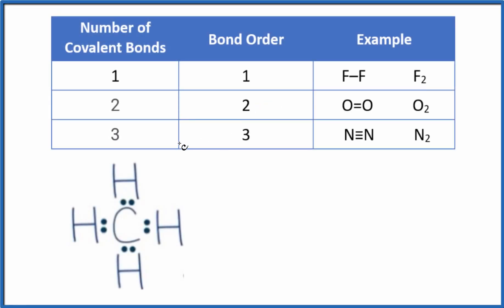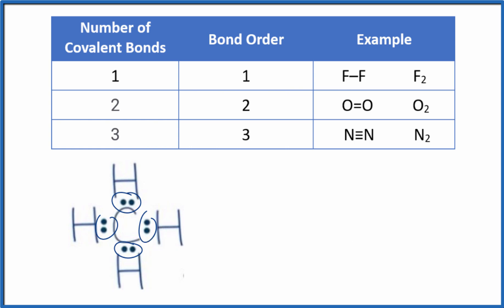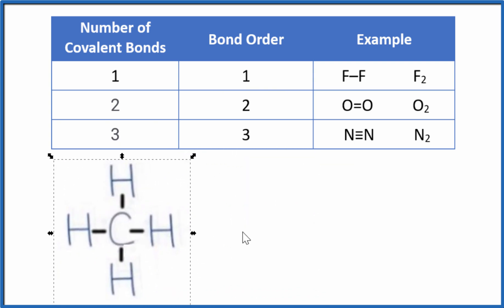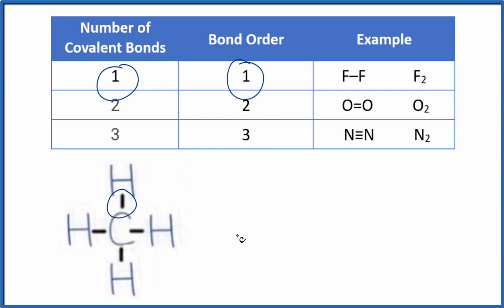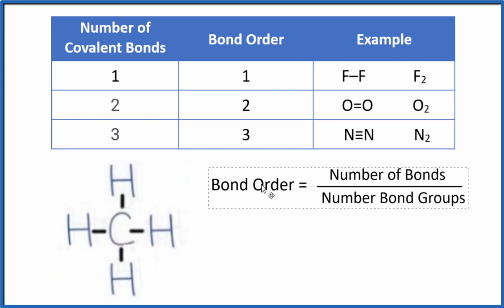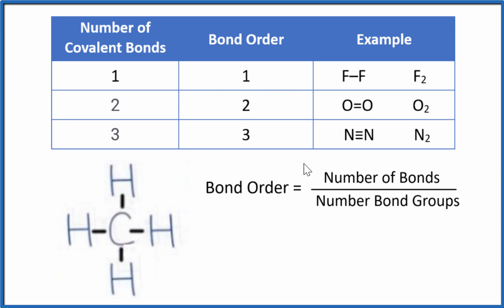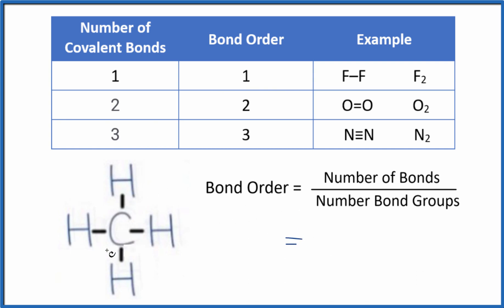Bond Order for Methane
There are several ways to find the bond order for CH4 (Methane). In this video we'll draw the Lewis Structure for CH4 and then use this to determine the bond order.

 In general, the higher the Bond Order, the:
 • shorter the bond length
 • stronger the bond
• more stable the molecule

Using the Lewis Structure works well for simple molecules. You can also use Molecular Orbitals to find bond order. For CH4 you get the same answer with both approaches.